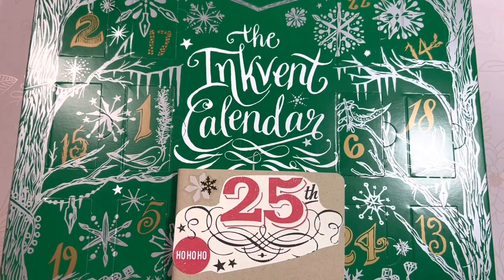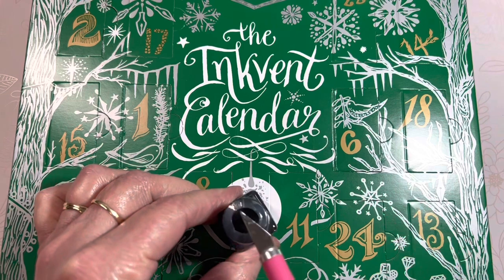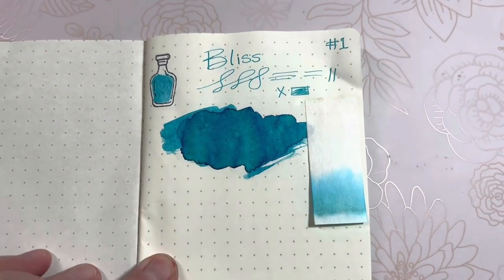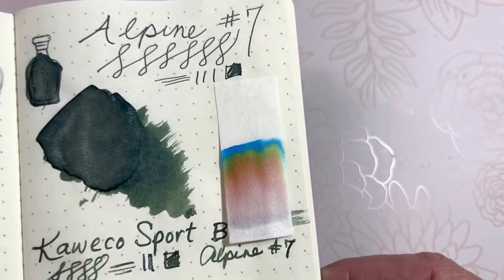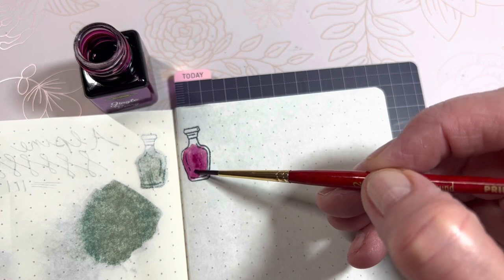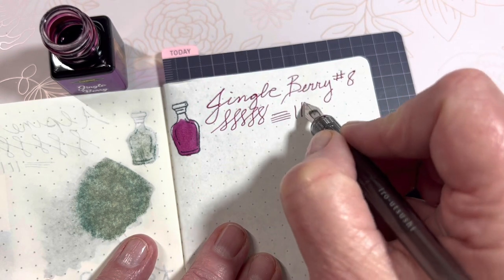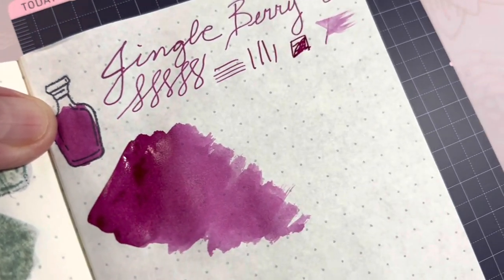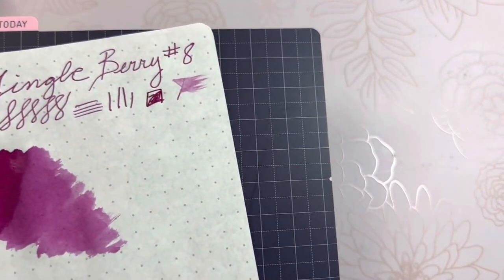Diamine Inkvent 2022 Day #8 “Jingle Berry”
Jingle Berry fun!